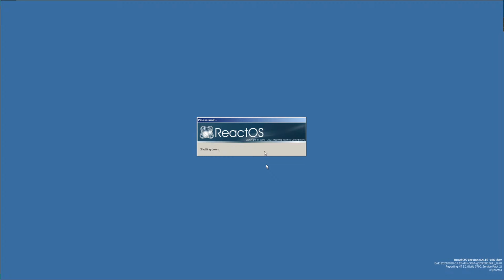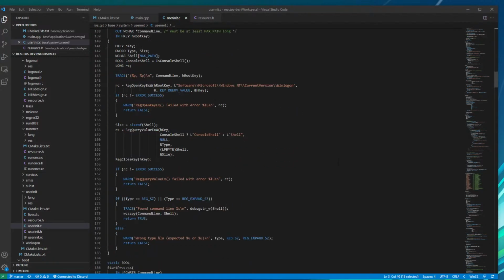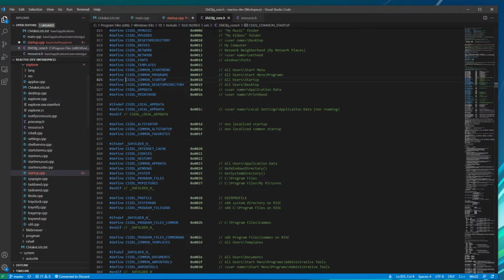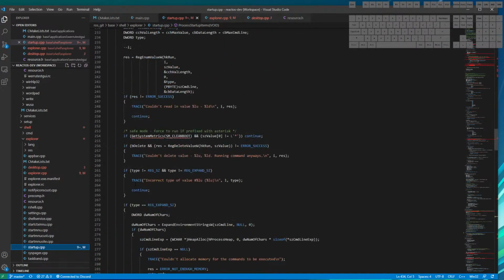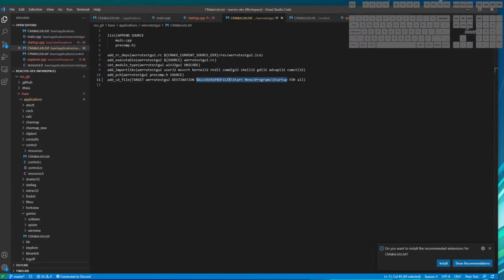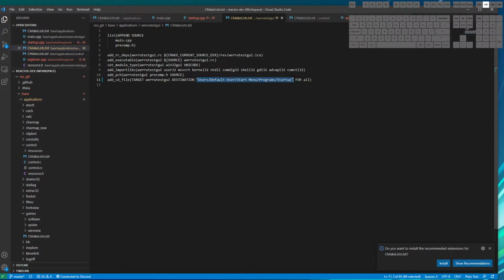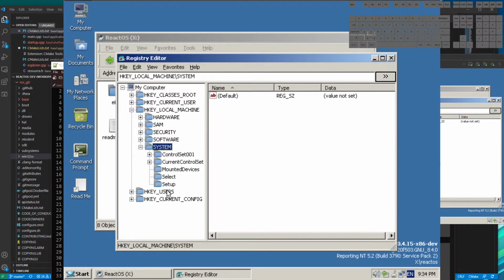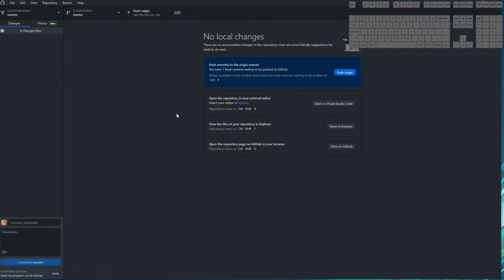Learning win32 stuff through reactos: day four.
le "programmer" has arrived